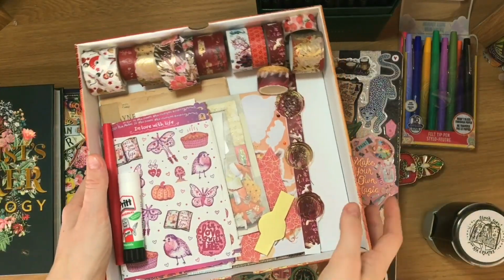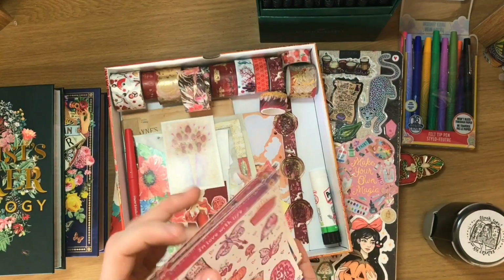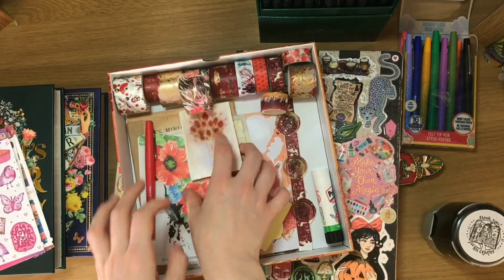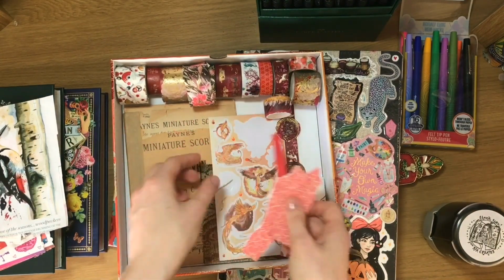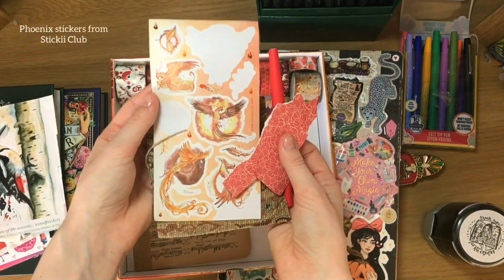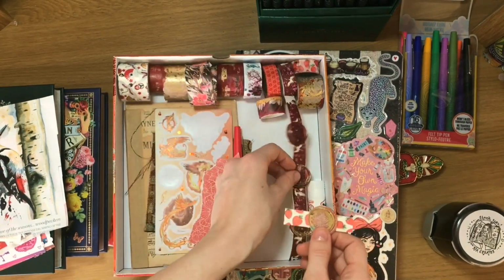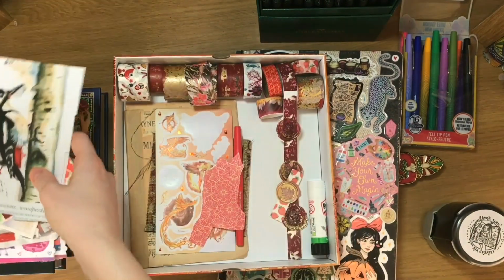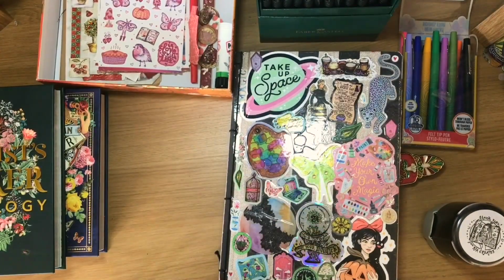Creative Journaling Session! 🌈 Rainbow Video Hop 🌈 | RED ❤️ | (ASMR, Real-time Journal with me)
I hope you enjoy this relaxed creative journaling session with a red theme! The intro is chatty, but the main part is quiet so you can relax and listen to the nice ASMR sounds of journaling.

[EDIT: I mention in the video that the deadline to subscribe to the Journal Club for the Japan-themed journal kit is the 27th March, but this has now been extended to 30th March, to give anyone who sees this video more time!]

Big thanks to daisy from MyGreenCow for organising this Rainbow-themed journal hop. 🥰

Love, light & happy journaling! Kia :) x